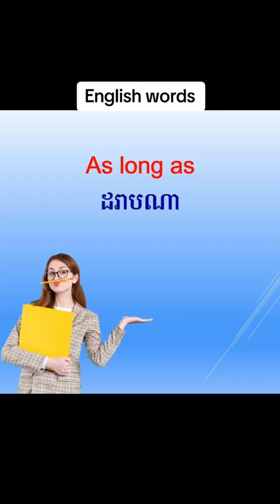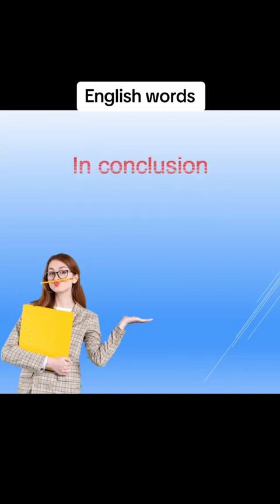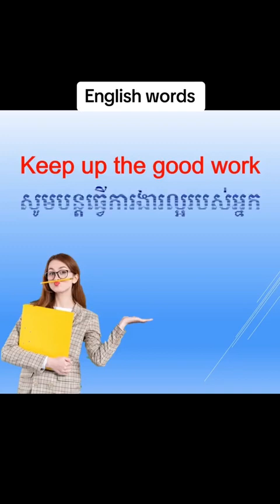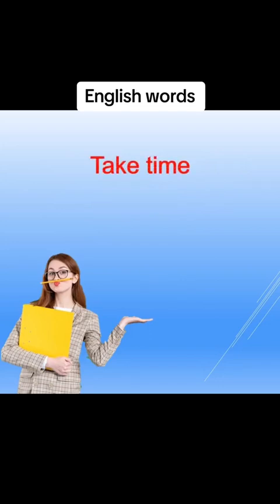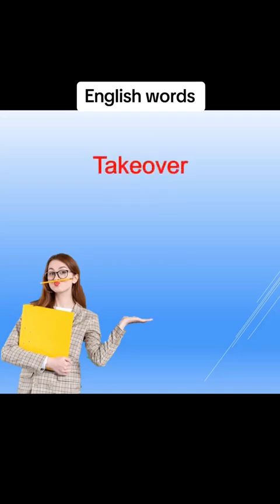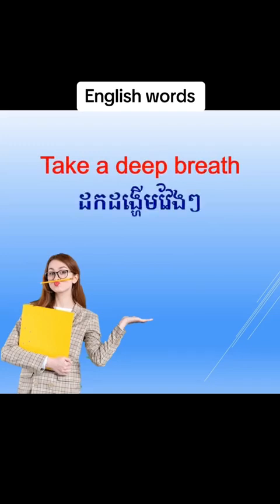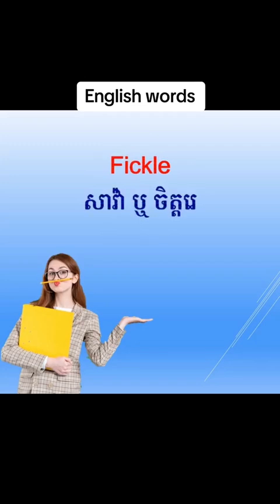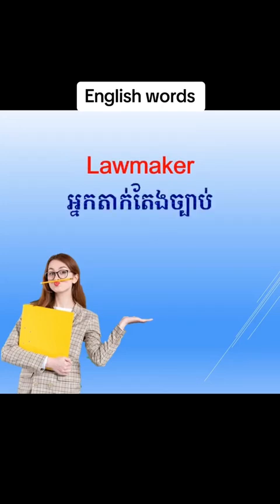English words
words convert